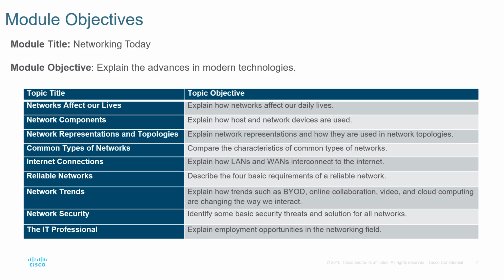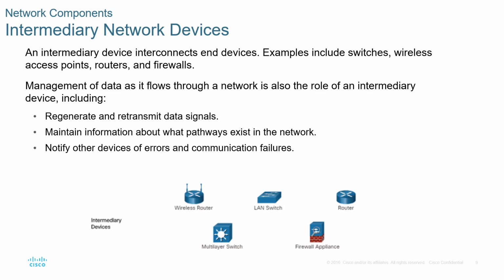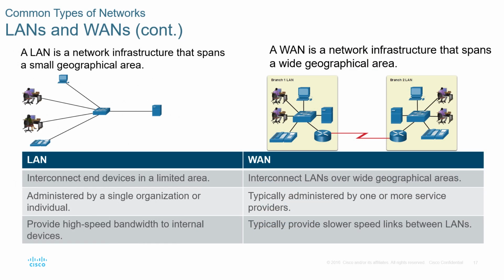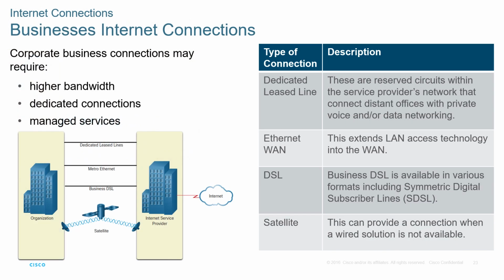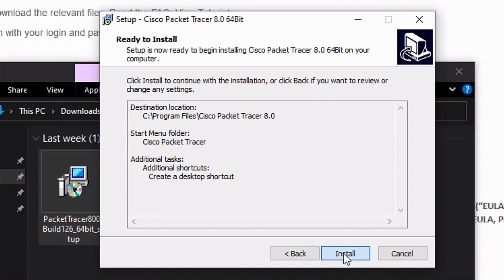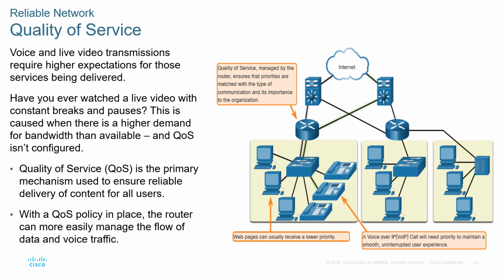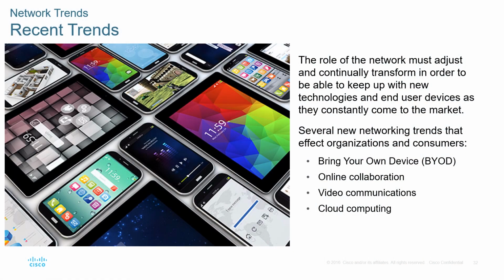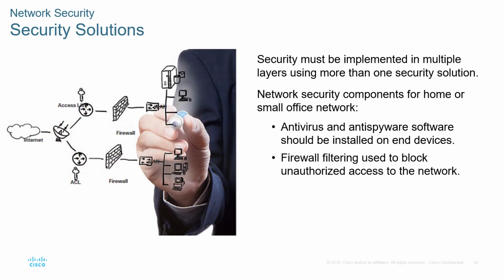ITN Module Week One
Module 1: Networking Today (Introduction to Networks v7.0 - ITN)

Objective: Explain the advances in modern network technologies.

This introductory module explores how networks shape daily life and introduces fundamental concepts.

Key Topics:
- Impact of networks on communication and resource sharing.
- Network components: hosts, end devices, intermediary devices, and media.
- Network topologies (physical vs. logical) and representations.
- Types of networks: LANs, WANs, and internet access technologies.
- Reliable network principles: fault tolerance, scalability, QoS, and security.
- Modern trends: BYOD, collaboration tools, video, cloud computing.
- Basic network security threats.
- Networking careers and CCNA certification benefits.

Activities: Interactive quizzes, Packet Tracer simulations, and real-world videos.

Ideal for beginners building a strong networking foundation.